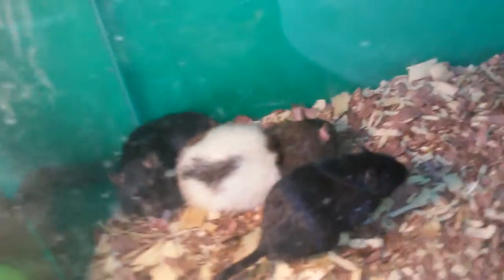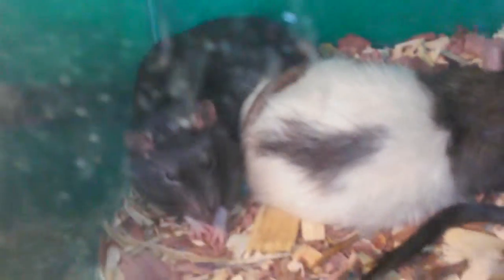Rat loves cheereos